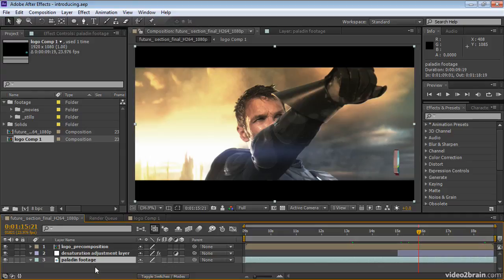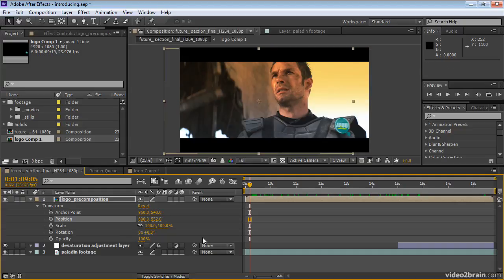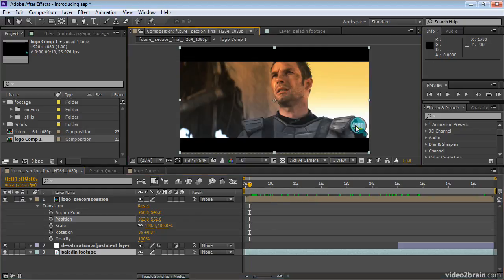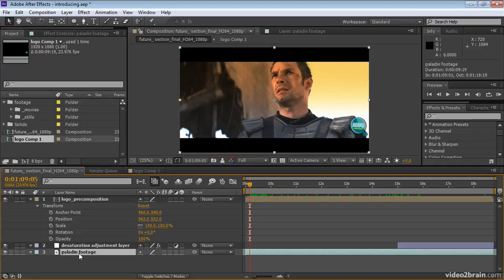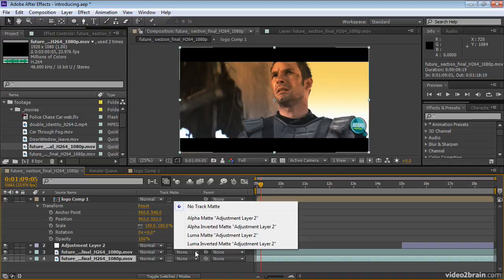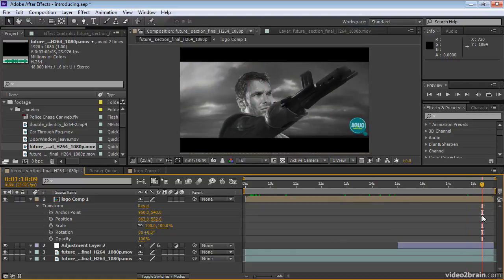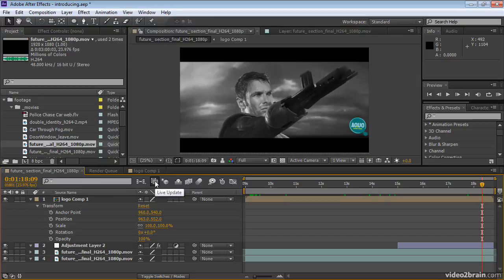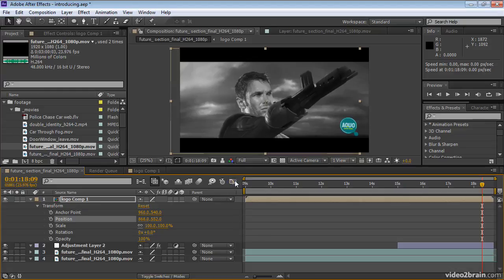02 03 v2b AfterEffectsCS6